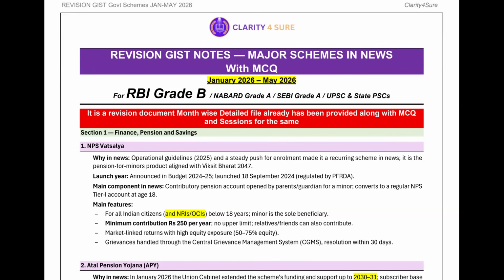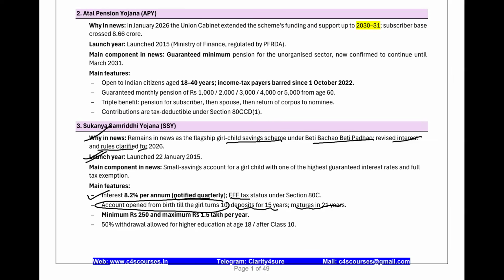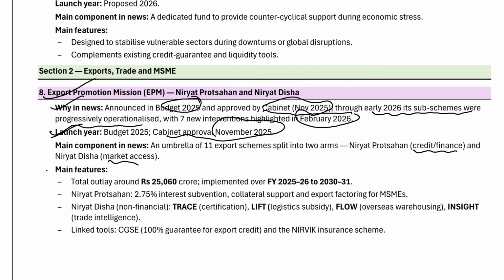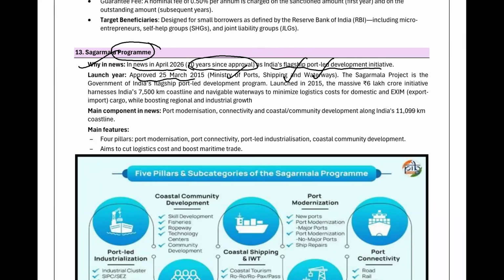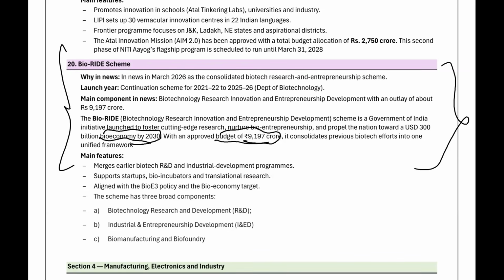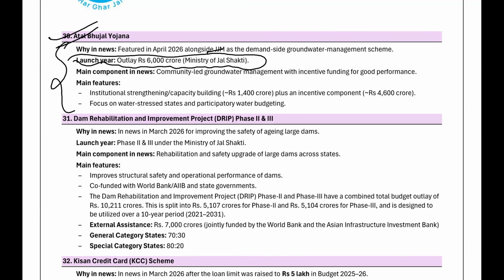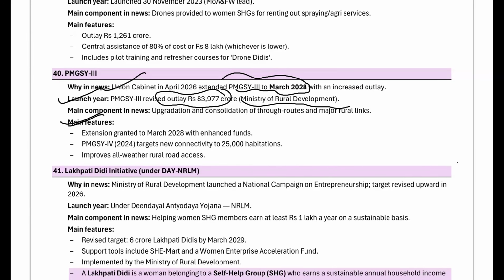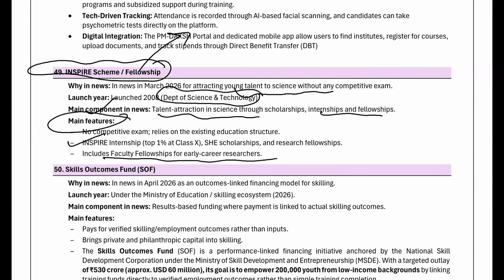Most Expected Govt Schemes for RBI Grade B 2026 | Marathon Revision Session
Welcome to the Government Schemes Marathon Session for RBI Grade B 2026 by Clarity4Sure.

If you are preparing for RBI Grade B, NABARD Grade A, SIDBI, PFRDA, SEBI, or other regulatory examinations, this is one of the most important revision sessions before the exam.

In this marathon, we revise all major Government Schemes and Flagship Programmes covered in PIB from January 2026 to May 2026 in an exam-oriented manner. Instead of memorizing isolated facts, understand the schemes through ministries, objectives, beneficiaries, funding patterns, implementation agencies, and expected MCQs.

Topics Covered:

• Ministry-wise Important Schemes
• Agriculture & Rural Development Schemes
• Financial Inclusion Initiatives
• Skill Development Programmes
• Women & Child Development Schemes
• Health & Nutrition Programmes
• Infrastructure & Urban Development Schemes
• Social Justice & Empowerment Schemes
• Renewable Energy & Sustainability Initiatives
• Important PIB Updates (January–May 2026)
• High Probability MCQs

Why This Session Is Important:

• Complete schemes revision in one place
• Covers January–May 2026 PIB developments
• Highly relevant for RBI Grade B Phase I
• Useful for NABARD, SIDBI and other regulatory exams
• Focus on conceptual understanding and retention
• Last-mile revision before the examination

Remember:

Questions on schemes are often among the easiest marks to score in General Awareness. A structured revision can significantly improve your final score.

Join RBI Grade B 2026 Mentorship Programme